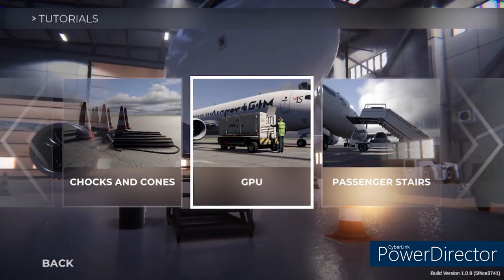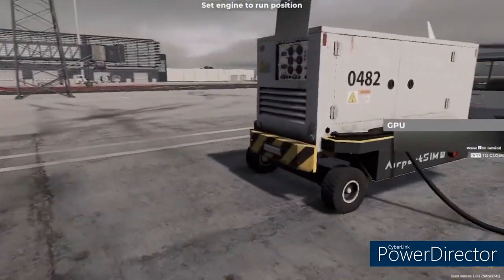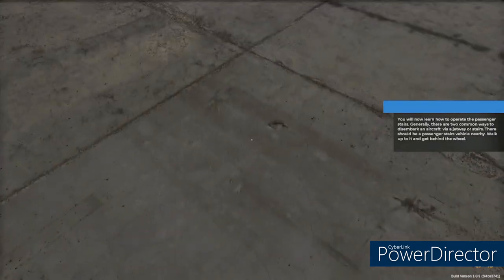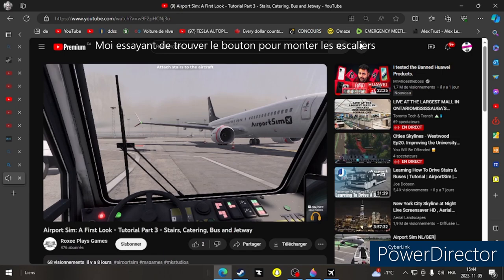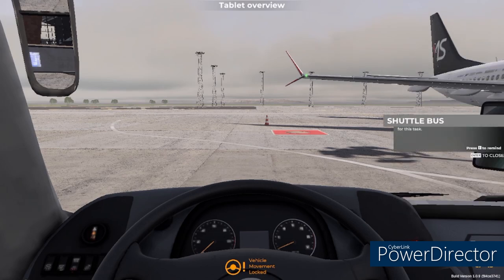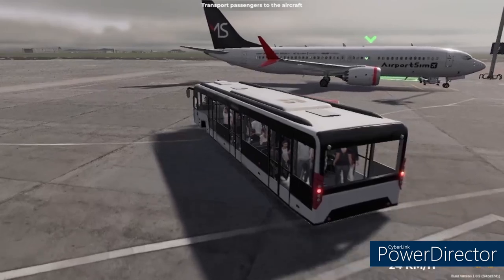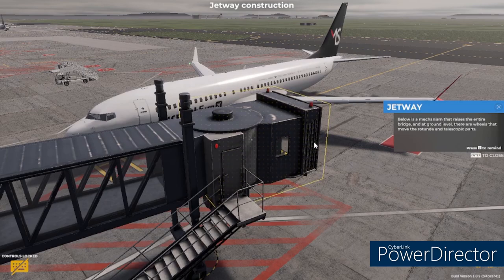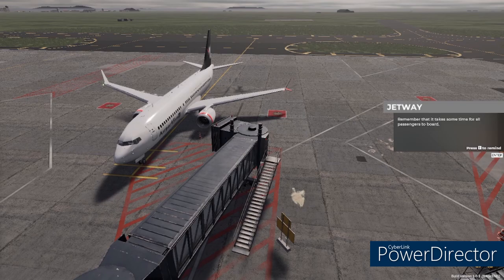FR | Airport Sim Episode 2 | Tutoriel (2/3) GPU, Stairs, Shuttle bus, Jetways